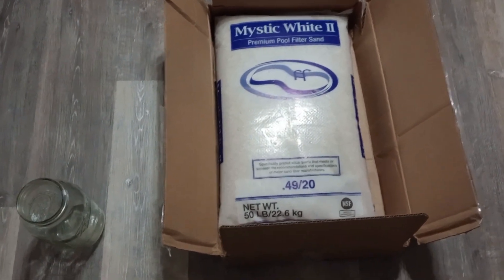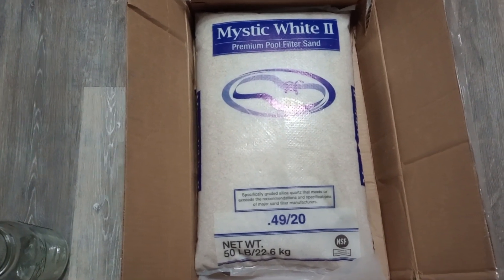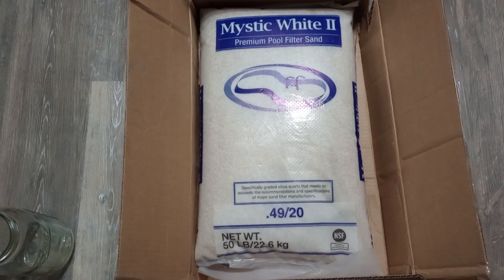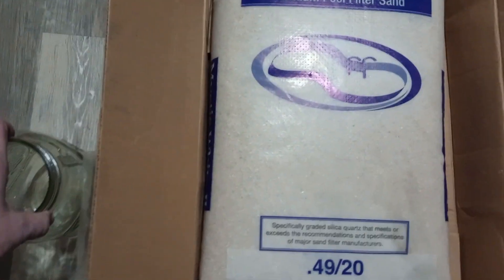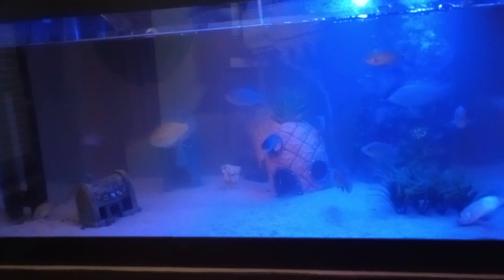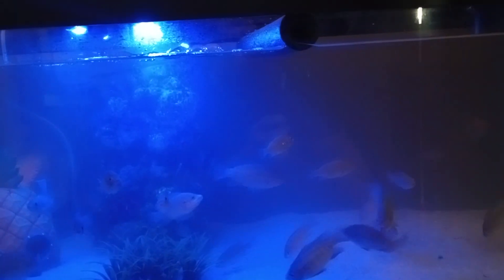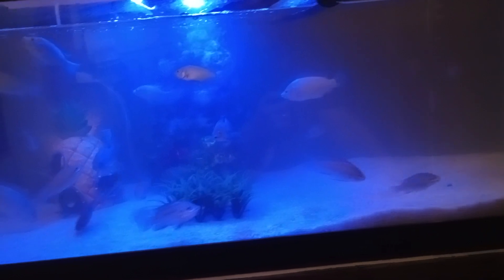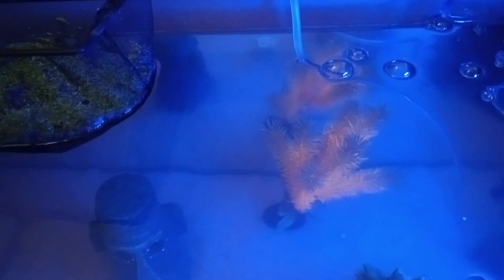Look at the Tilapia tank!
My 2 bags of substrate arrived, all 100lbs of it! Come check out the next step towards transforming our simple fish tanks into a living aquaculture system.